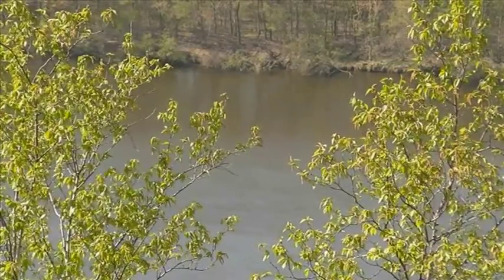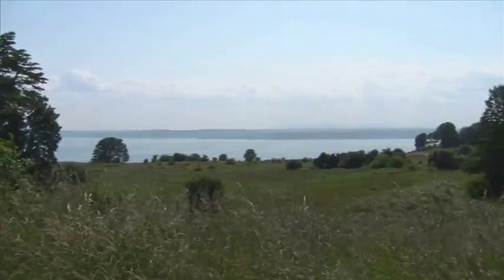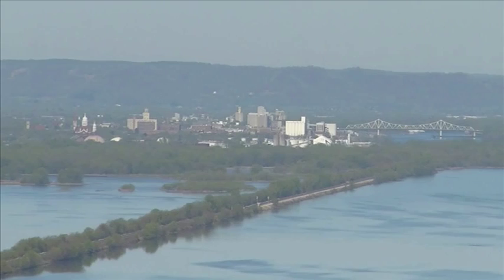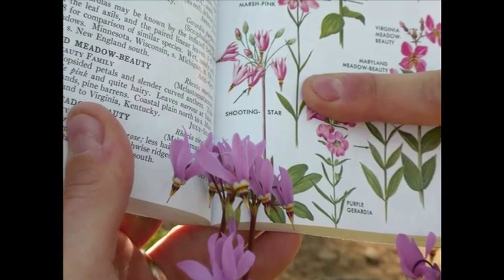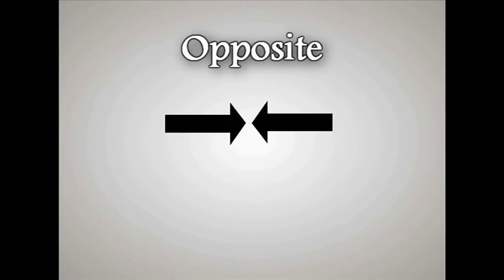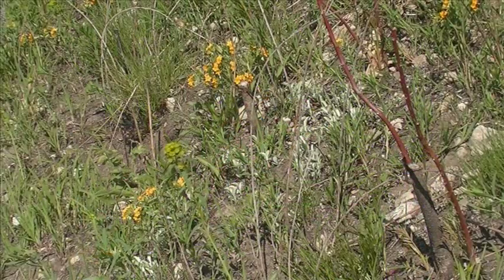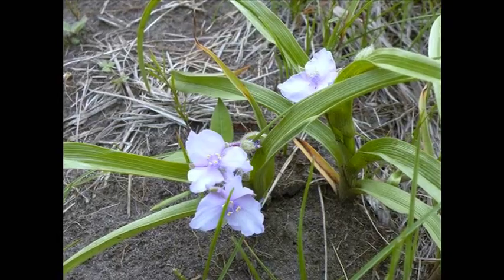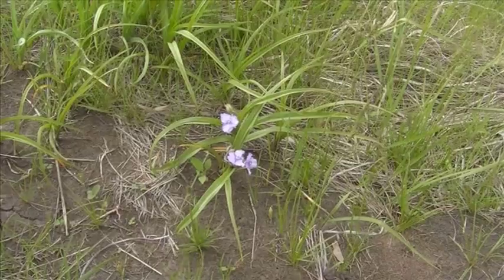Identification and Classification of Grassland Plants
Learn about sand prairies, which are a type of grassland ecosystem. The video specifically focuses on those in and around La Crosse, Wisconsin. See the related Science NetLinks lesson plan for grades 6-8